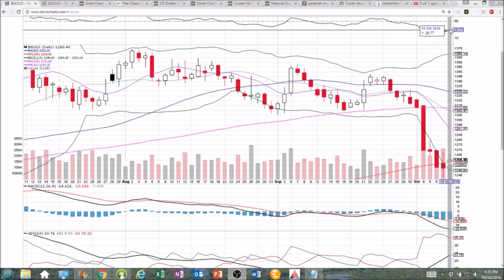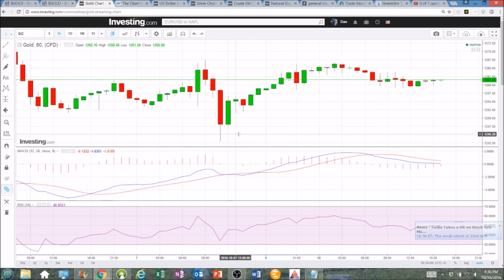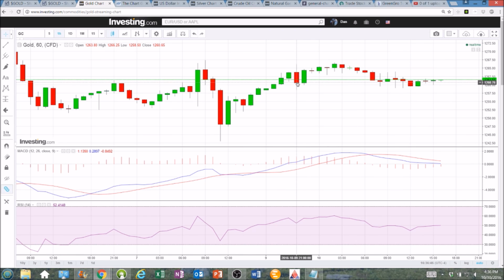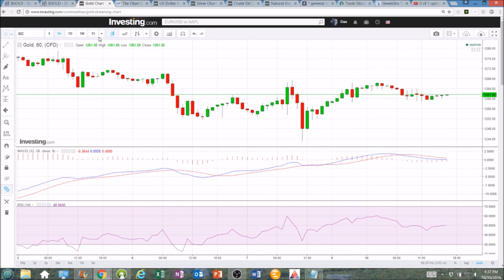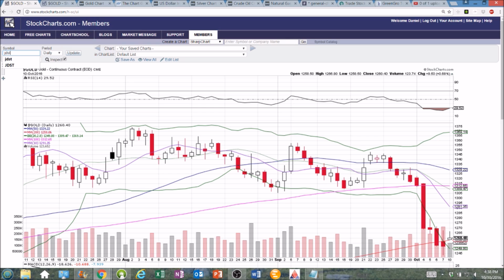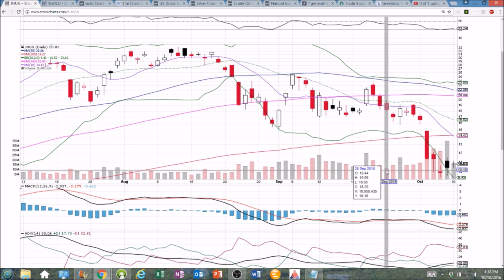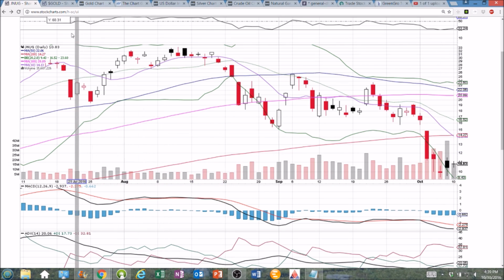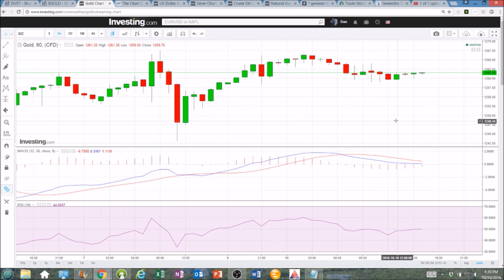GOLD Technical Analysis Chart 10/10/2016 by ChartGuys.com